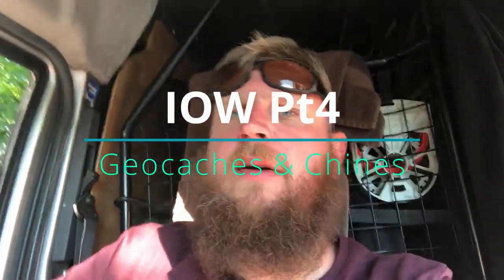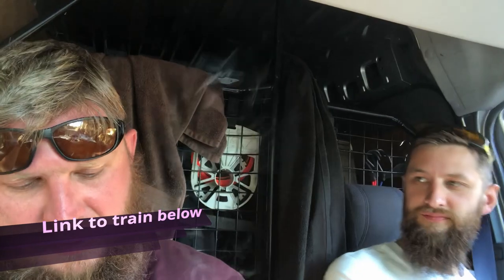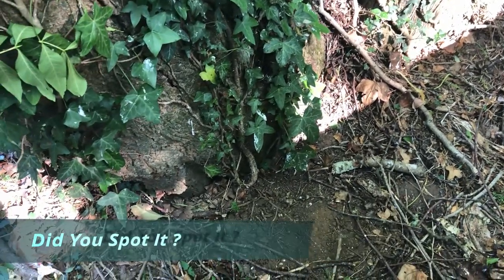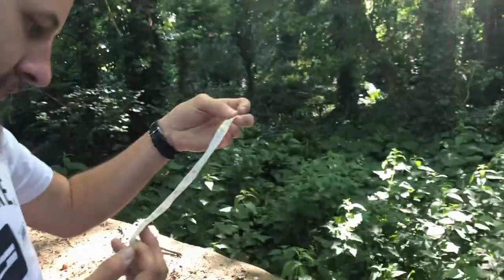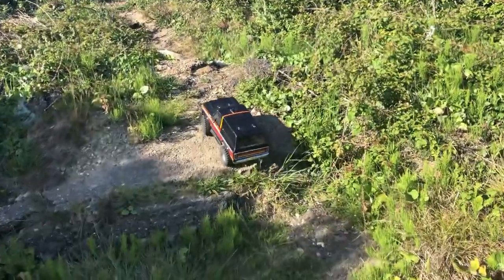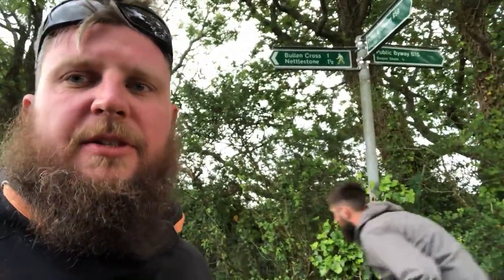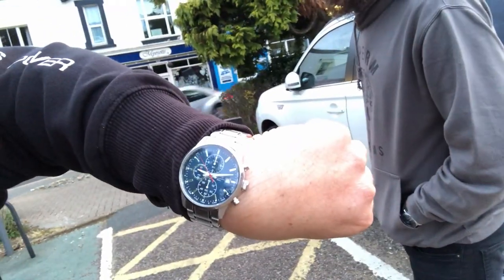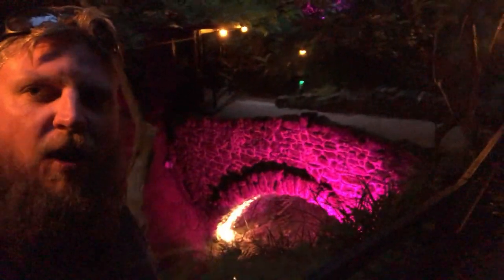IOW June 2019 pt4 "Geocaches & Chines"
Instagram "Mintysgt"